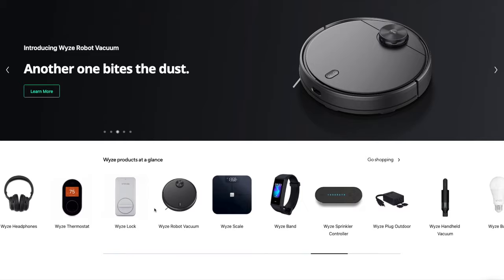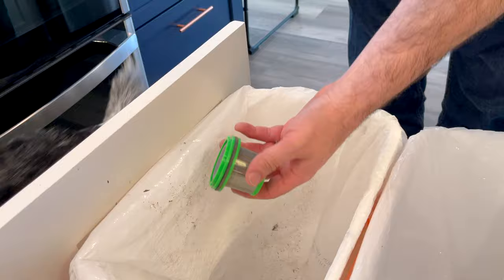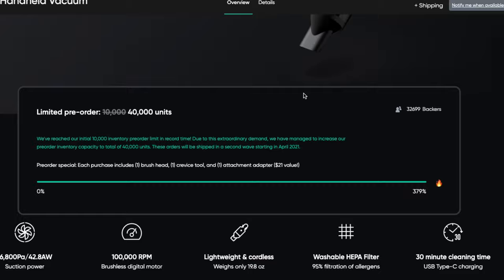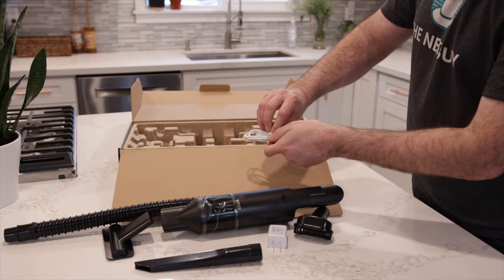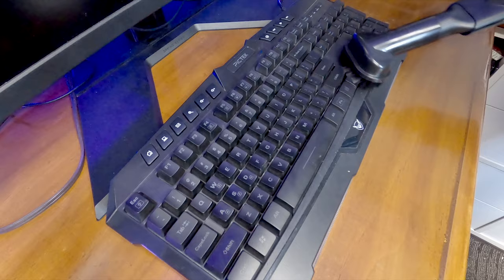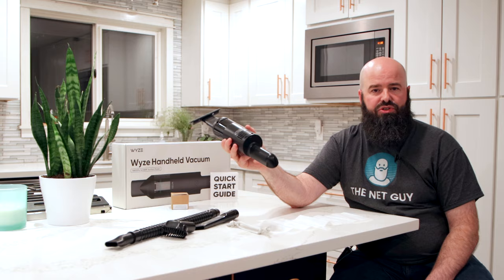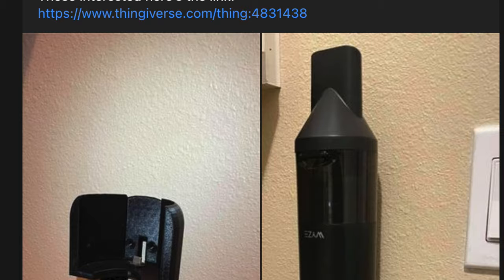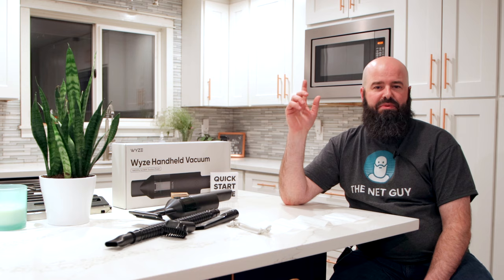Wyze Handheld Vacuum - Review, Unboxing, and Cleaning Tests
This week I'm checking out the Wyze Handheld Cordless Vacuum with reusable, washable stainless filter, HEPA filter, and easy one-handed operation and dumping.  Lots of behind the scenes in this week's video - the studio, car, and home all get a cleaning.

Timecodes
00:00 Bangin Introduction
00:20 Welcome from Jon
00:57 Wyze Handheld Vacuum Overview
03:10 Full Unboxing
04:35 Cleaning Demonstrations
05:45 USB Charging System
06:35 Alternatives/Competitors
07:10 3D Printable Mounts/Tool Holders
07:30 Review Summary
08:25 Closing / Thank you!

Wyze Headphones
Wyze Cam v2
Wyze Cam v3
Wyze Video Doorbell
Wyze Scale
Wyze Robot Vacuum
Wyze Cam Outdoor

Credits:
   Photos from the skilled users of Unsplash
   Some web browsing clips shown of Wyze Web Site public web site as of 5/2/2021